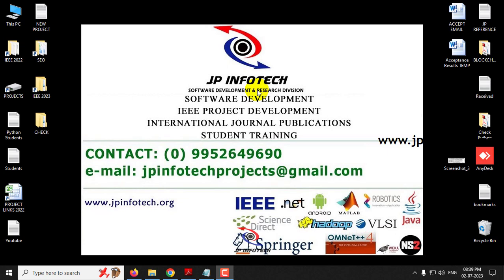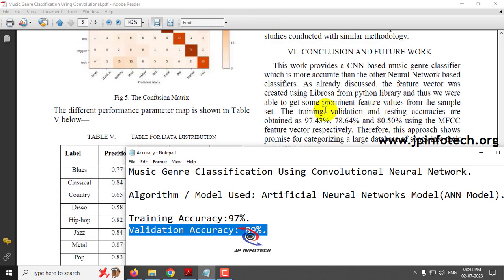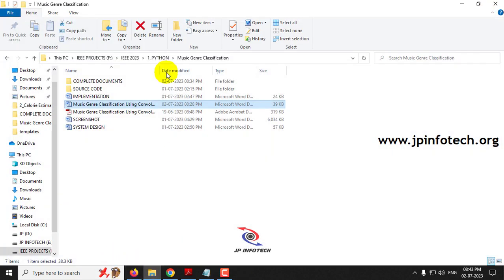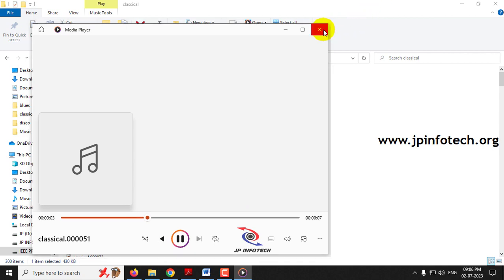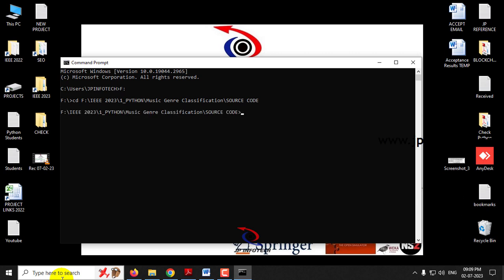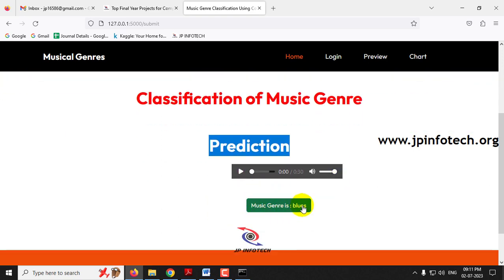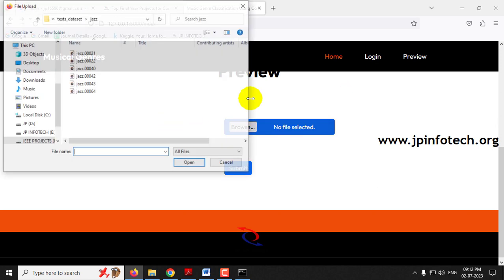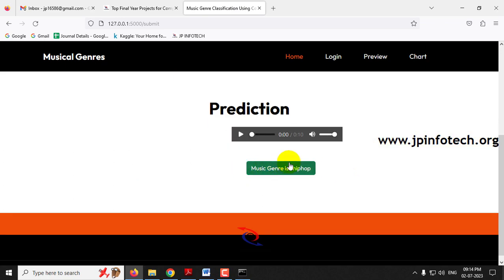Music Genre Classification Using Convolutional Neural Network | Python IEEE Final Year Project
Music Genre Classification Using Convolutional Neural Network | Python IEEE Final Year Project 2024.

🔬Our Proposed Project Title: Enhanced Music Genre Classification Using Artificial Neural Networks.
💡Implementation Code: PYTHON.
🔬Algorithm / Model Used: Artificial Neural Networks Model (ANN Model).
🌐Web Framework: Flask.
🖥️Frontend: HTML, CSS, JavaScript.
💰Cost (In Indian Rupees): Rs.5000/.

📘Project Abstract:
Music genres play a vital role in organizing and understanding music based on shared characteristics and traditions. The ability to accurately classify music genres not only enhances the overall music experience but also enables better evaluation of artistic innovation and quality.
In this project, we present an enhanced music genre classification system utilizing an Artificial Neural Networks Model (ANN Model). To accomplish this, we collected a comprehensive and properly classified music dataset, such as the widely-used GTZAN Music Genre dataset. By extracting spectral representations of the music data, we generated feature maps which were then utilized for training the ANN Model. The model exhibited impressive performance with a training accuracy of 97% and a validation accuracy of 89%, highlighting its effectiveness in accurately classifying music genres.

📌IEEE Base Paper Title: Music Genre Classification Using Convolutional Neural Network.

📌REFERENCE:
Nitin Choudhury; Deepjyoti Deka; Satyajit Sarmah; Parismita Sarma, “Music Genre Classification Using Convolutional Neural Network”, 2023 4th International Conference on Computing and Communication Systems (I3CS), IEEE Conference, 2023.